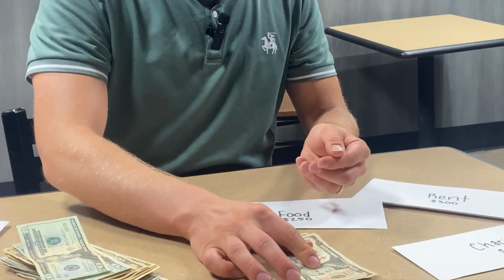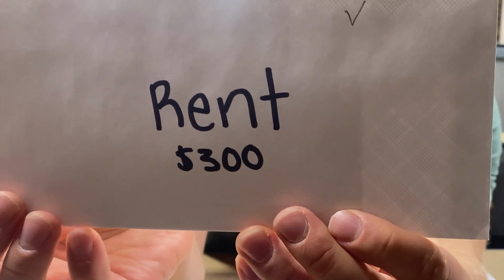Budgeting for Beginners | Envelope Method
Envelope method for budgeting is great for beginners because it helps you become disciplined with money without having to track every expense. However, tracking every expense is the next step for those with some experience.